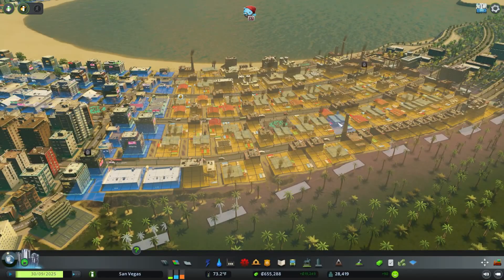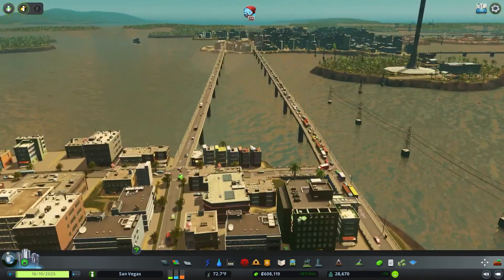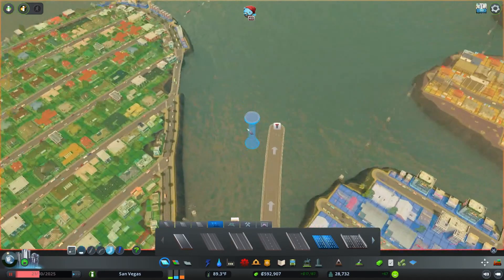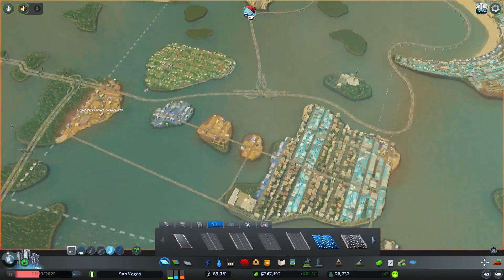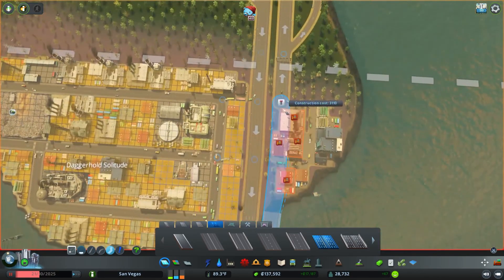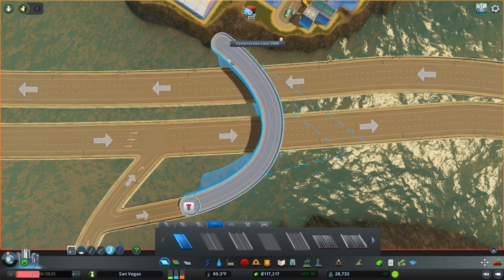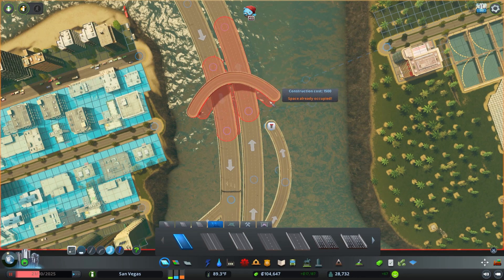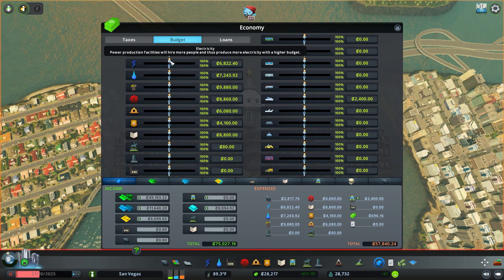Not Enough Buyers for Products? - Cities Skylines - HOW TO - Terahdra